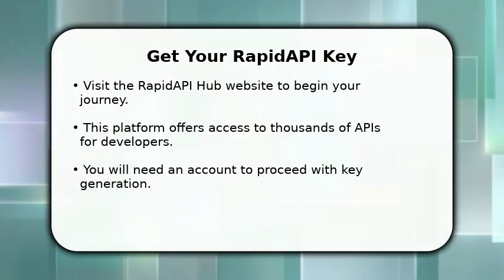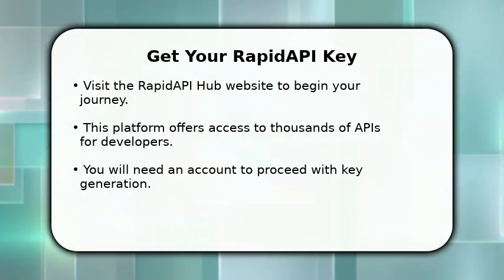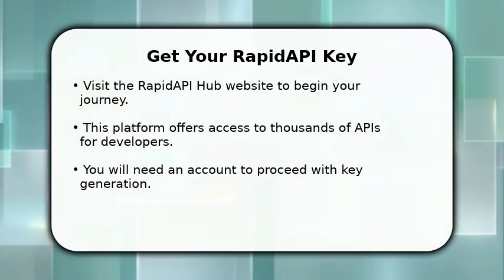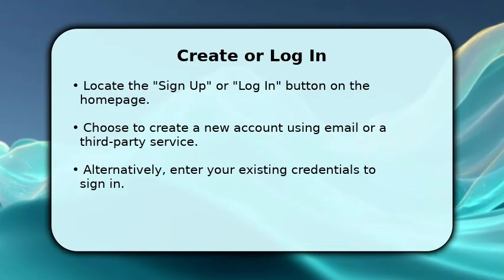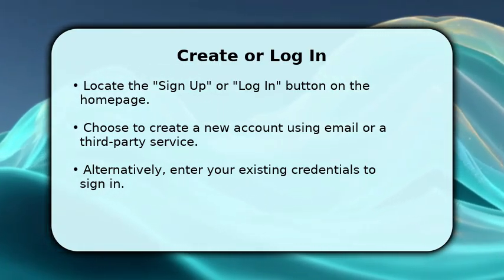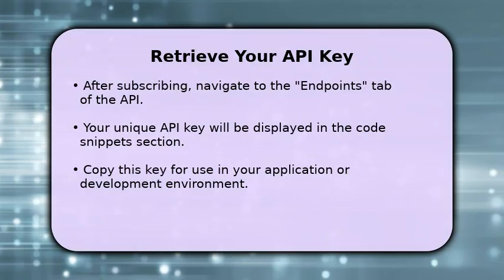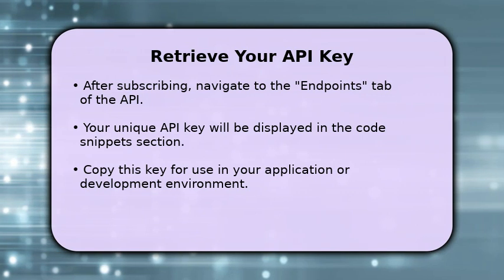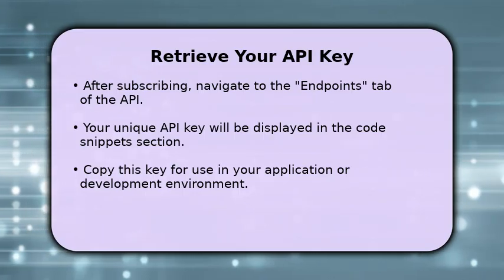How To Get RapidAPI Key - Step By Step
▸ (s) In this video, we will walk you through the step-by-step process of obtaining a RapidAPI key. This is essential for accessing and utilizing APIs on the RapidAPI platform. We'll cover everything from creating an account to setting up your API keys.